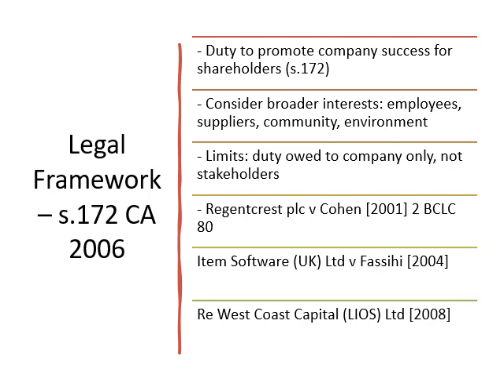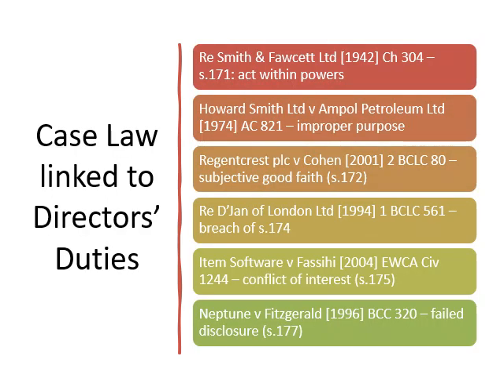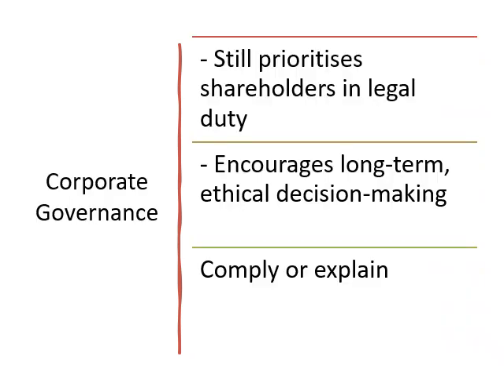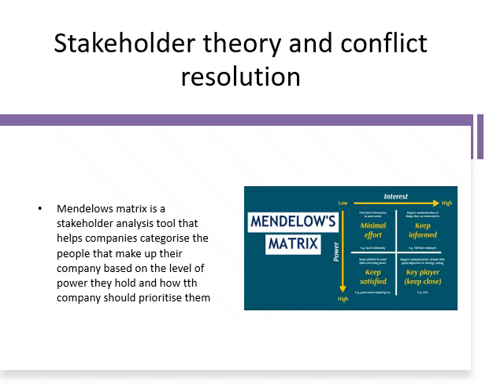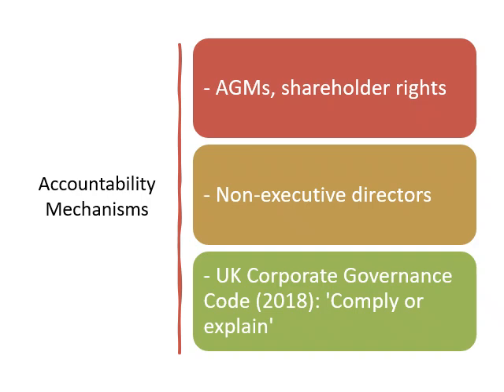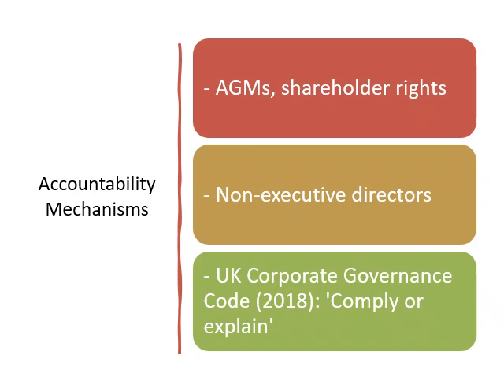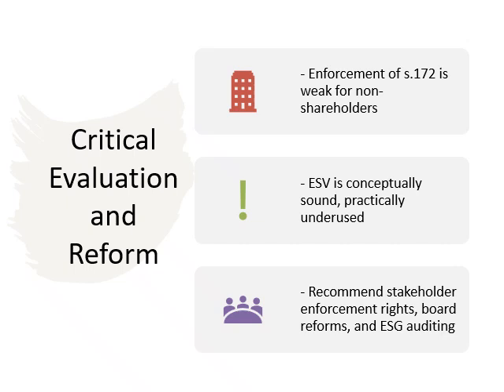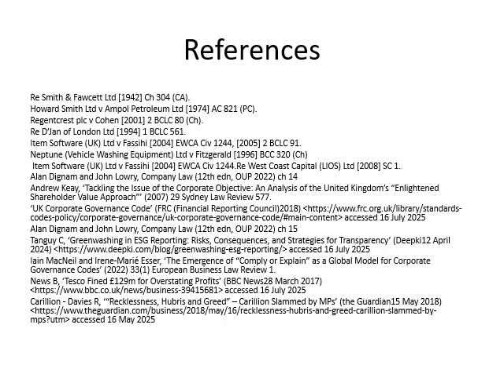Law presentation new 1 sharon